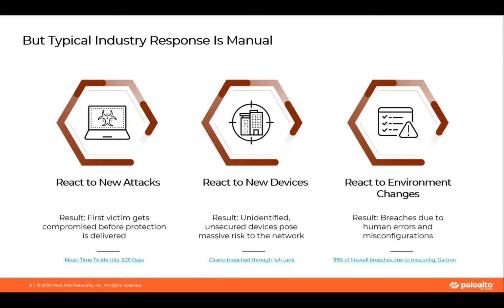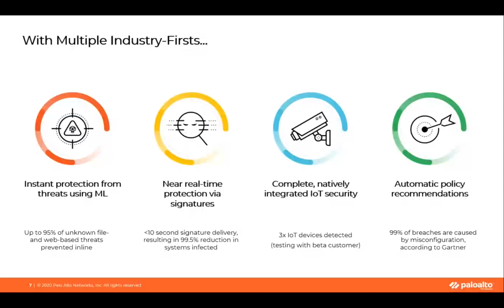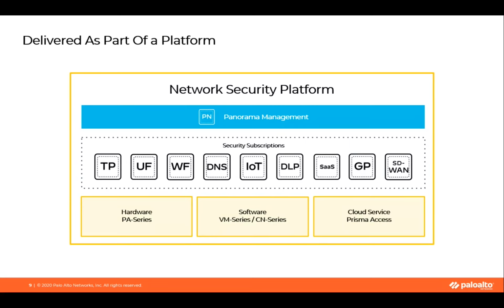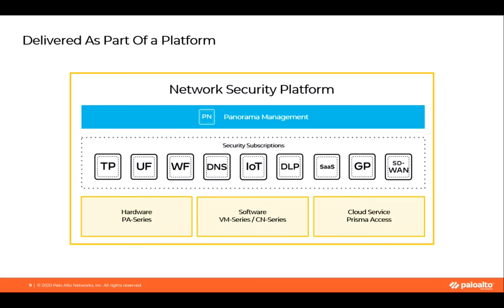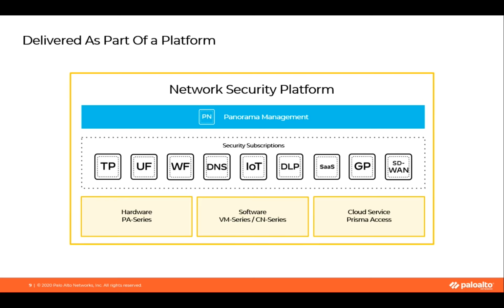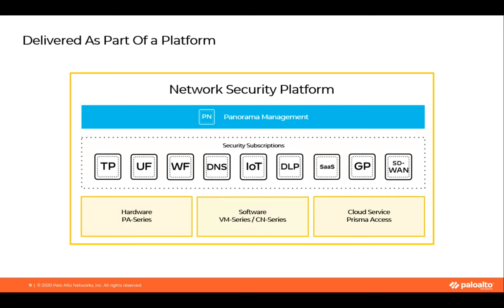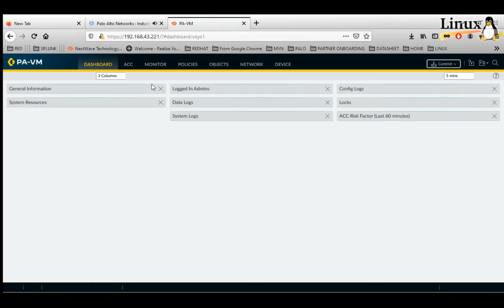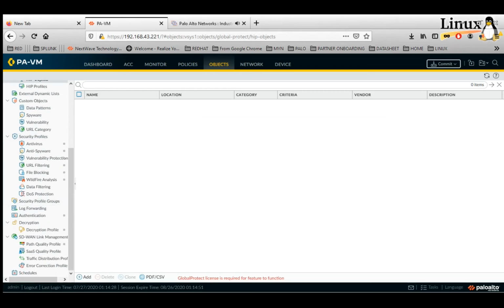Redington & Palo Alto Networks Webinar - Industry’s First ML-Powered NGFW -27th July 2020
Palo Alto Networks Webinar - Industry’s First ML-Powered NGFW